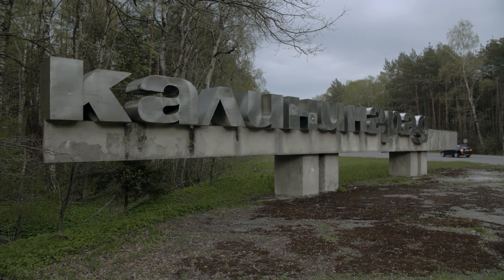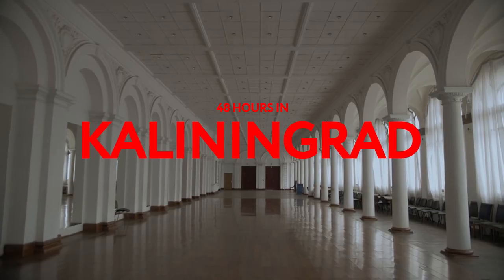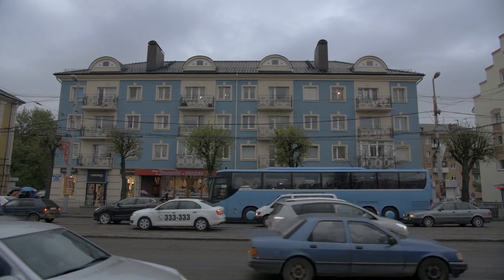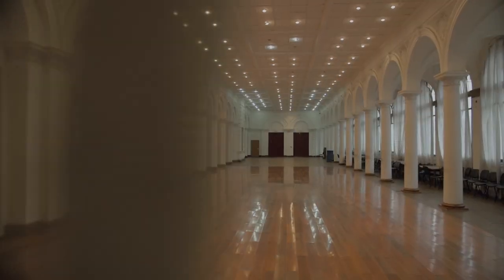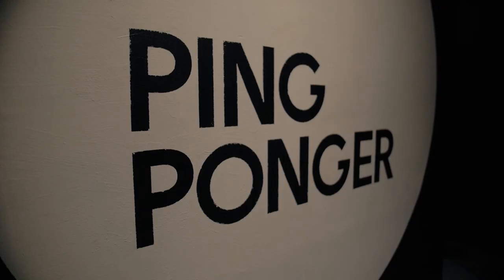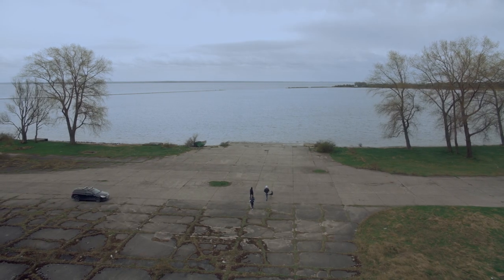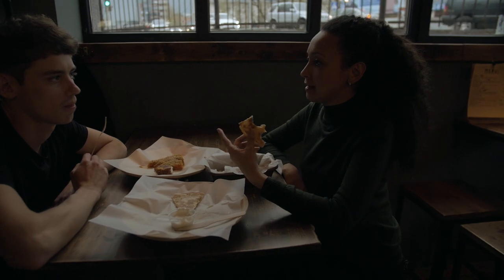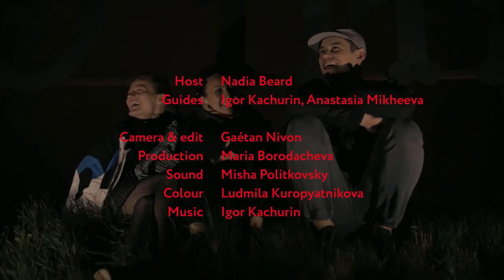48 hours in Kaliningrad, Russia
With its beguiling mix of German and Soviet architecture, the Russian exclave of Kaliningrad is unlike anywhere else in Russia. The Calvert Journal heads to the city to discover wild nightlife, cool cafes and golden beaches brimming with rough amber.

Host | Nadia Beard

Guides | Igor Kachurin & Anastasia Mikheeva

Camera & edit | Gaétan Nivon

Production | Maria Borodacheva

Sound | Misha Politkovsky

Colour | Ludmila Kuropyatnikova

Music | Igor Kachurin